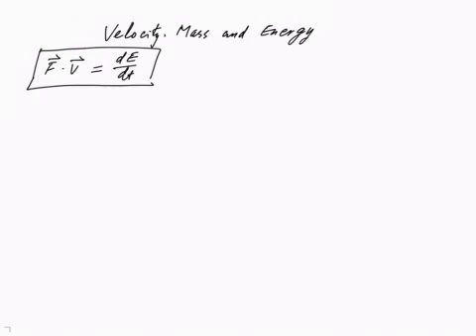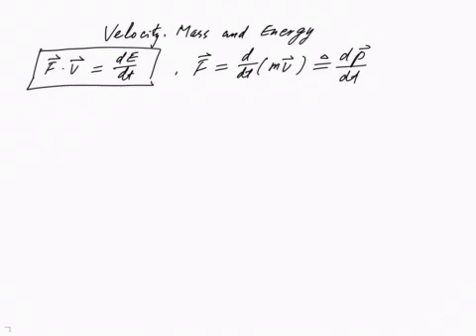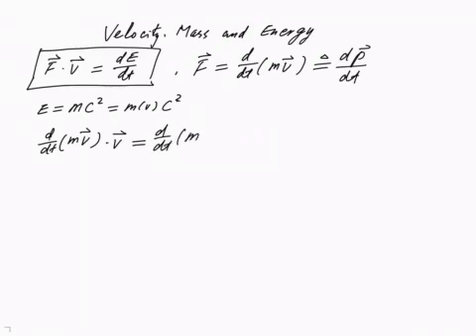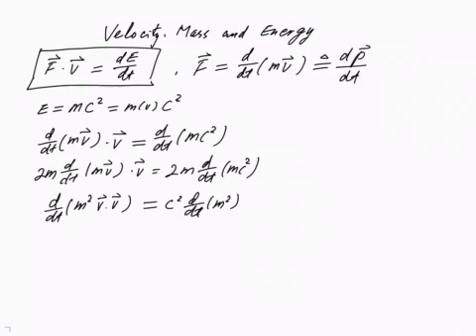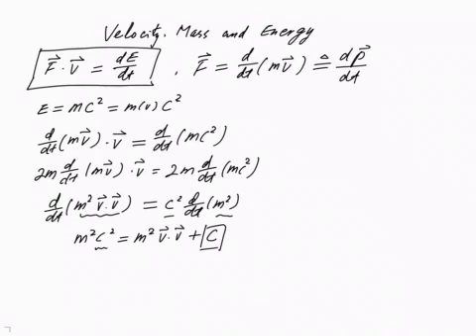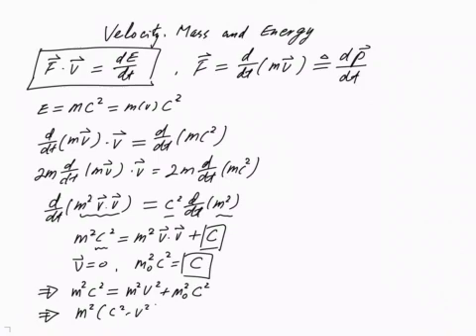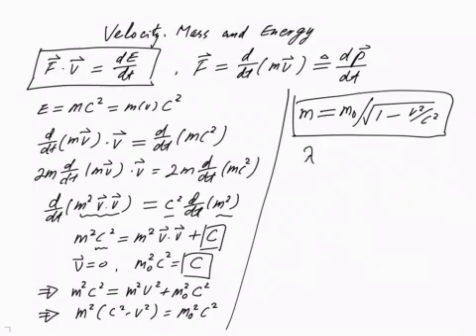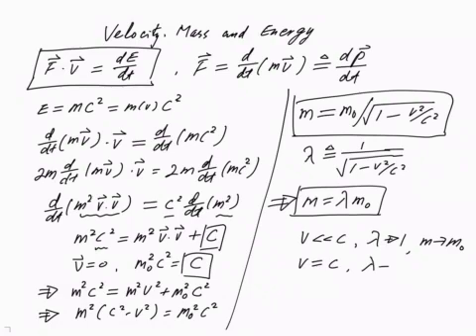Derivation of relativistic mass from classic Newtonian mechanics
Relativistic mass, rest mass, power, rate of change of energy, force, velocity, E=mC^2